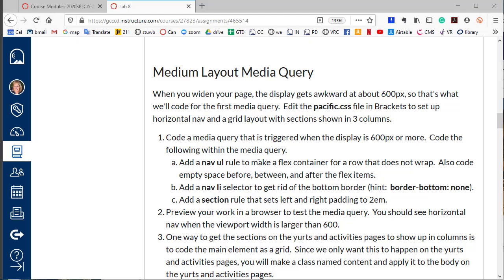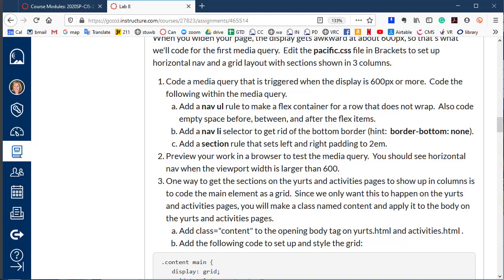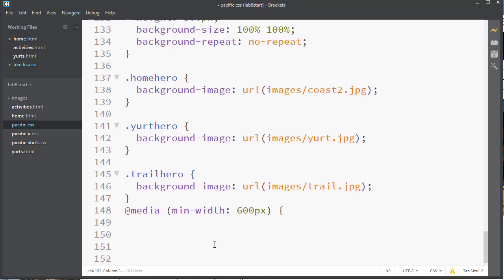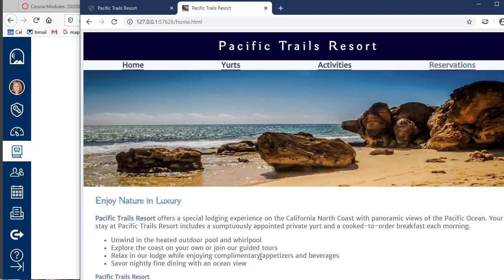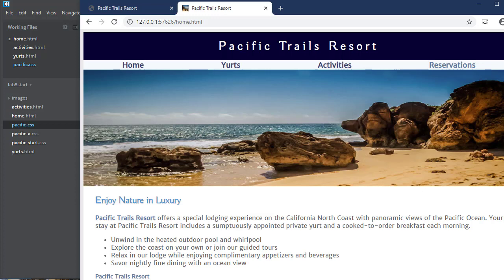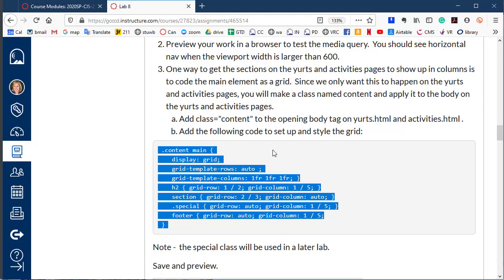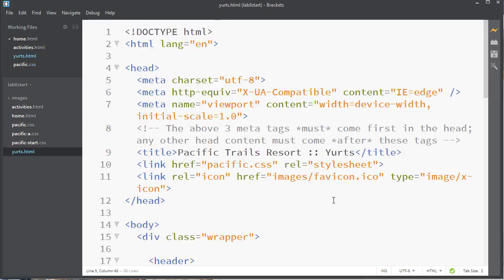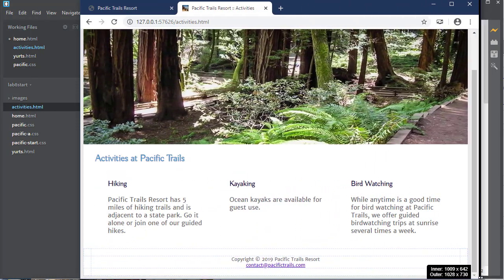CIS 211: Lab 8b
Responsive Design:  Media query for medium display